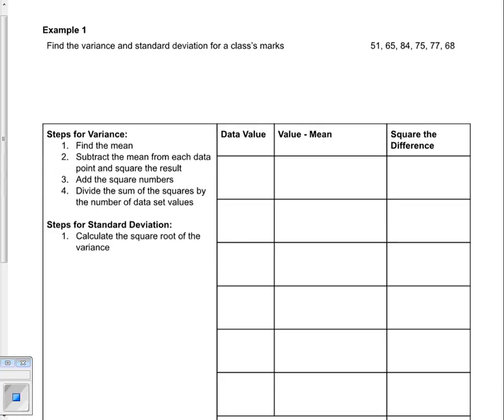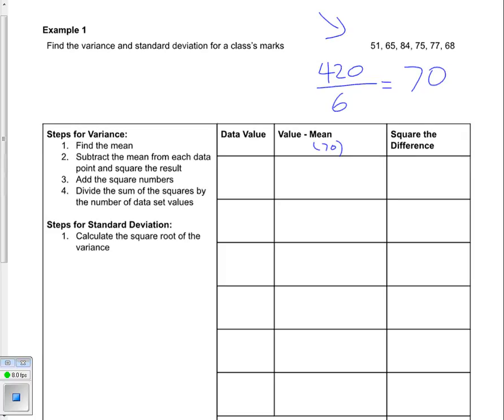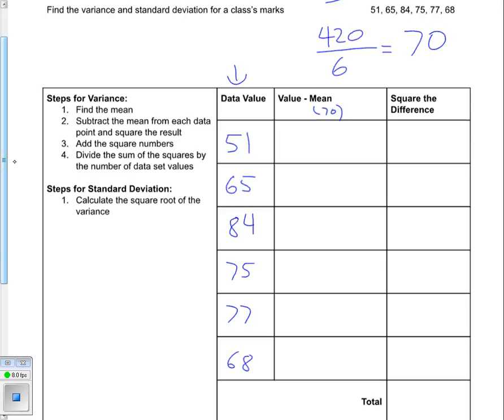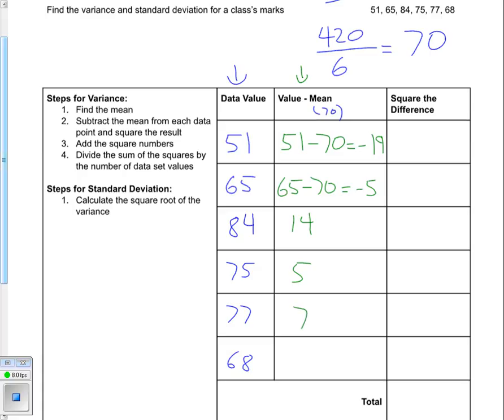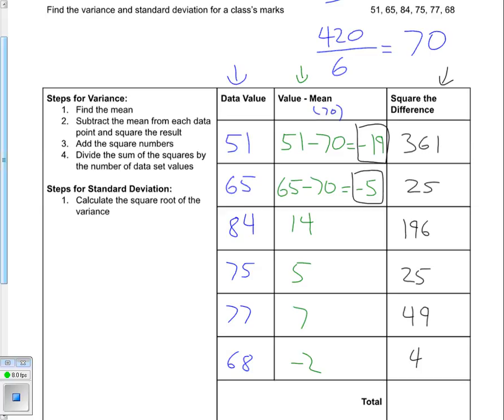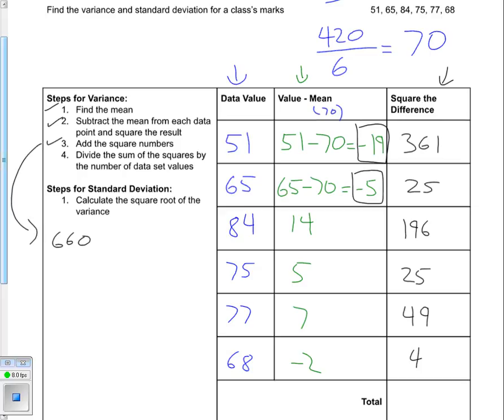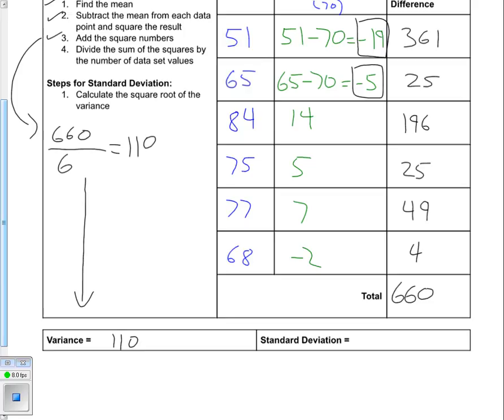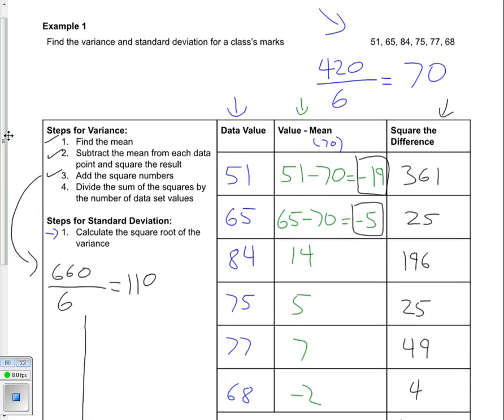U3L7 Meausres of Spread 2 P2 Varience and SD